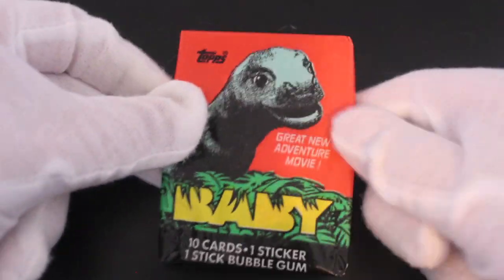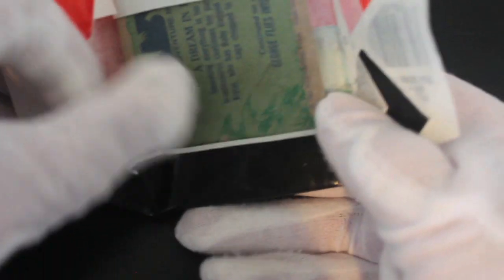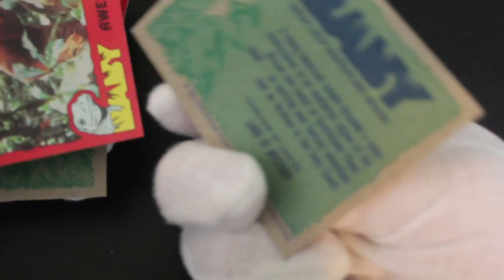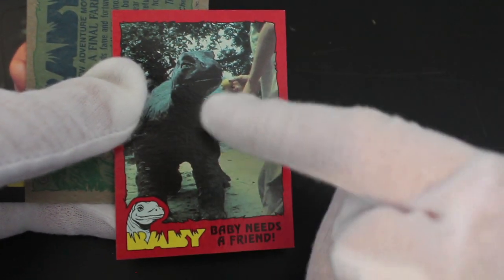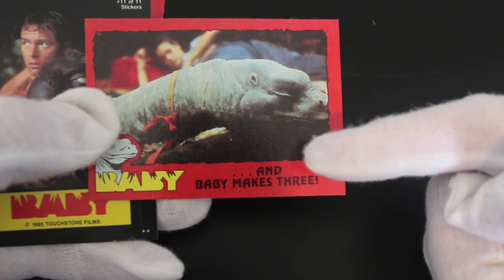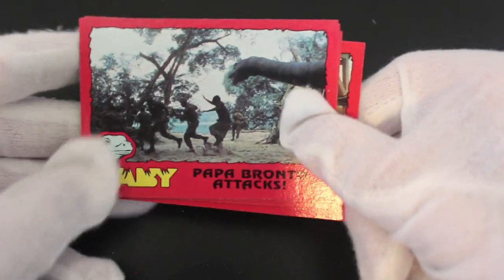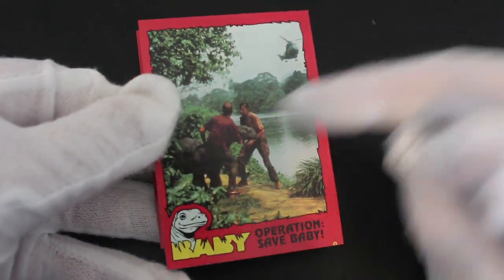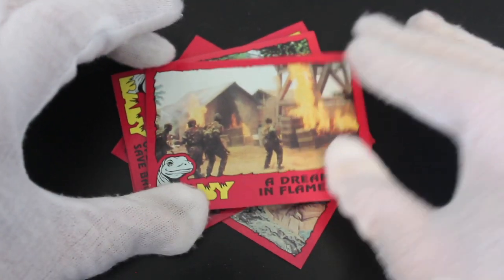Trading Card Tony #221 - Baby - Pack Opening!